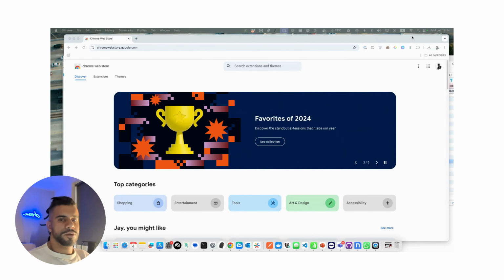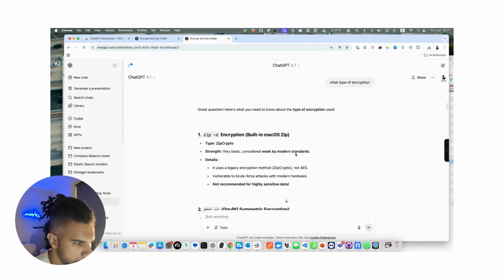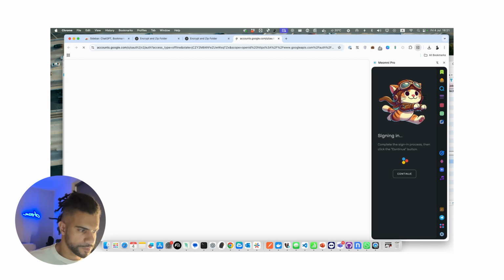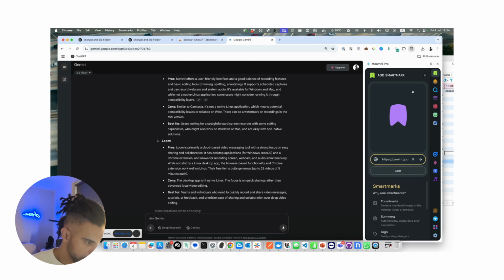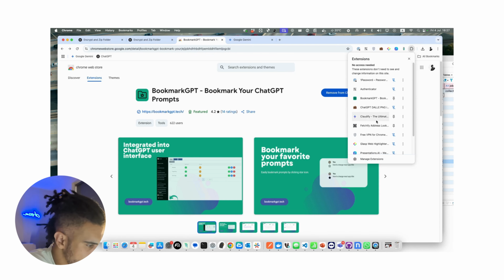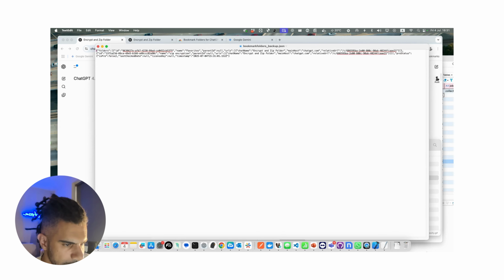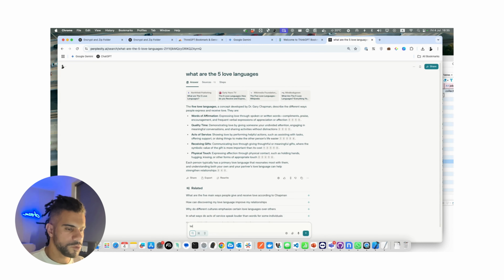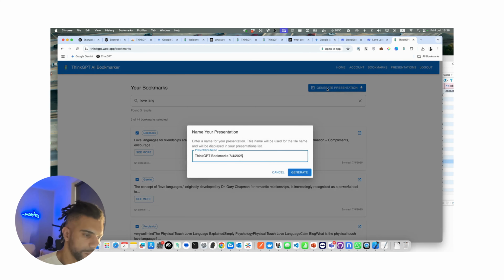I tested 5 different extensions for bookmarking Chatgpt - Gemini - perplexity. Here's what I found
The best extension for bookmarking chatgpt , gemini , perplexity and deepseek.
In this video I test 5 different extensions that claim to do bookmarking and only two of them diud the job they claimed they are doing